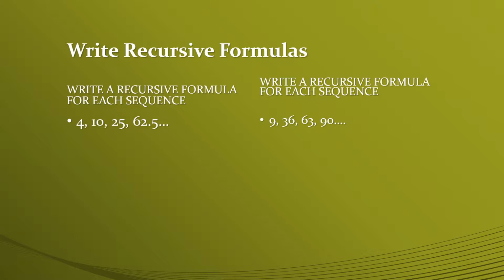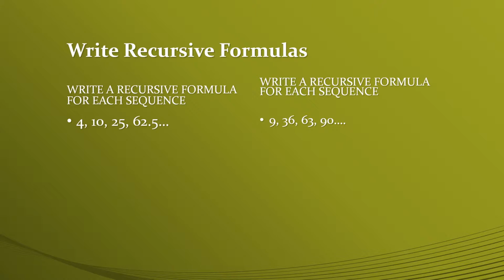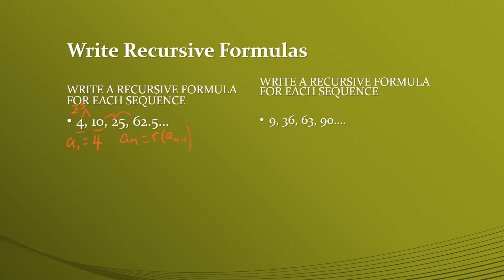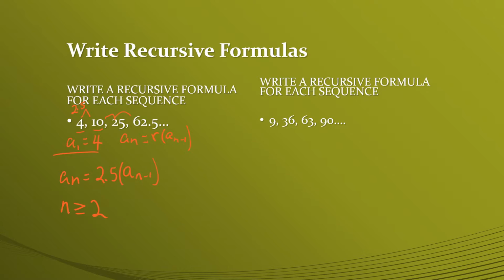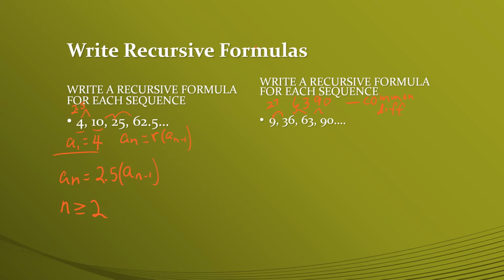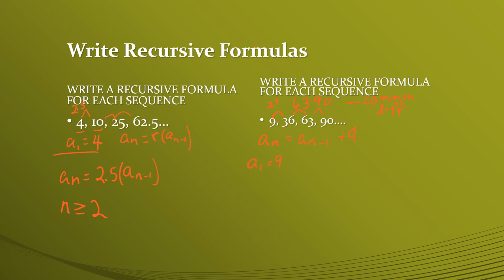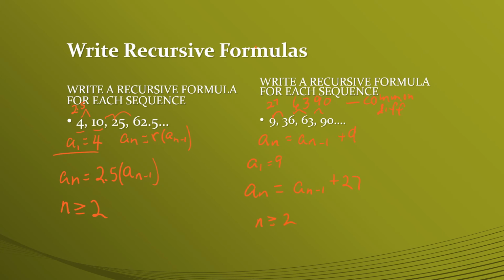Write Recursive Formulas